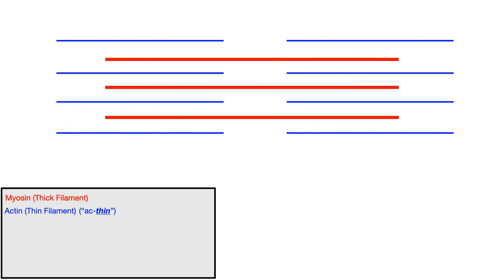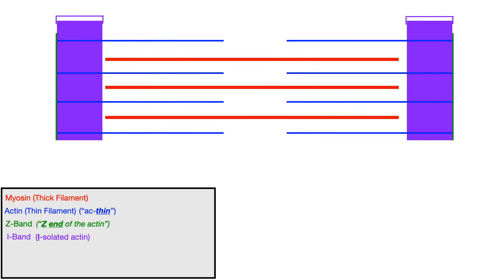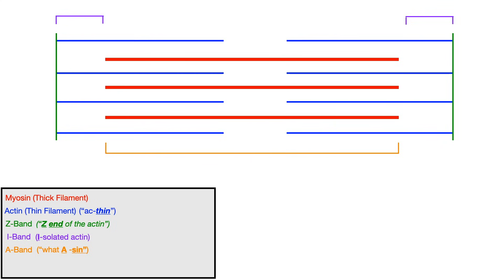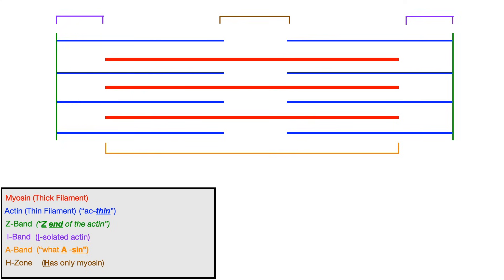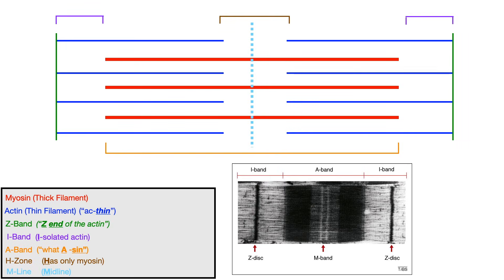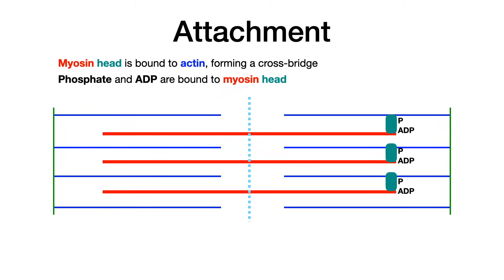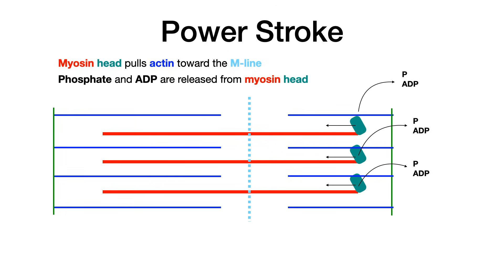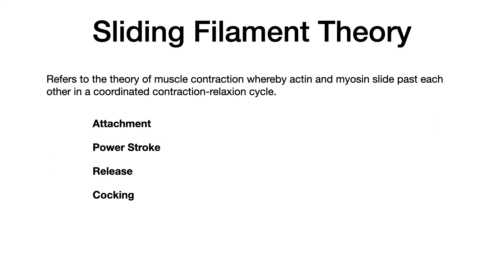Sarcomere (Muscle) Physiology